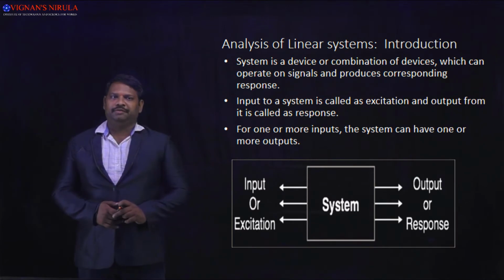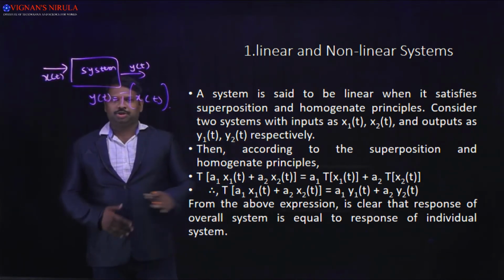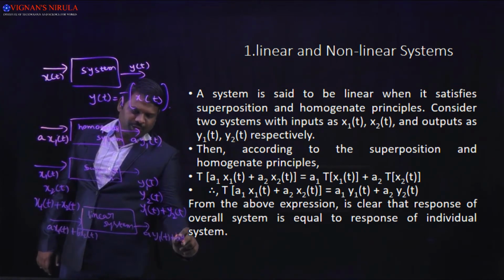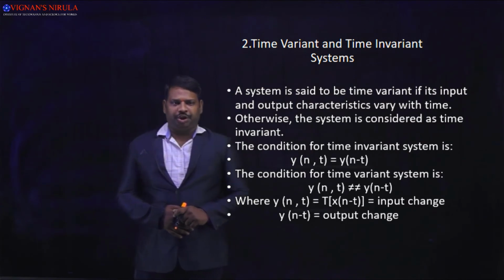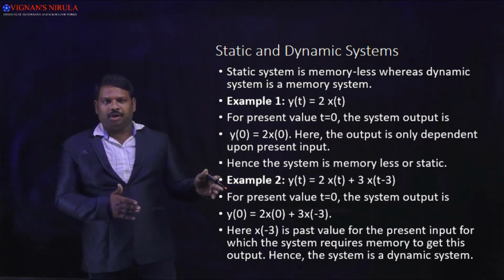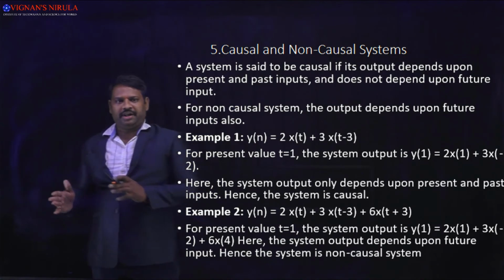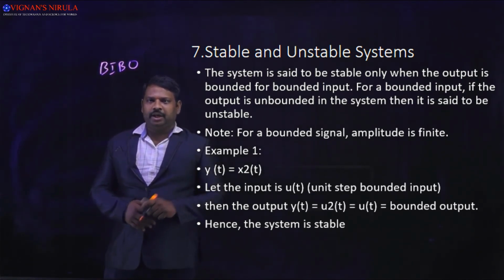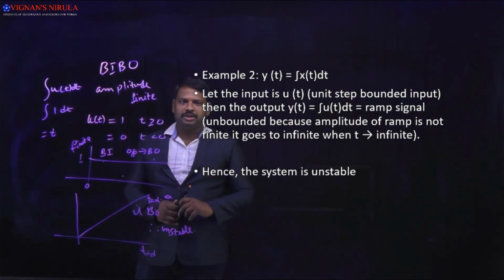Signals and Systems classifications of systems